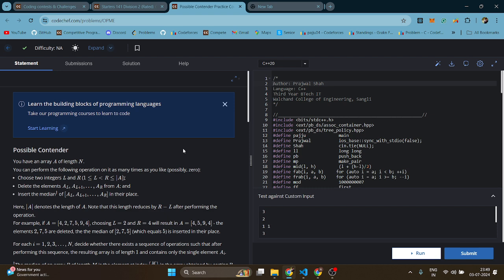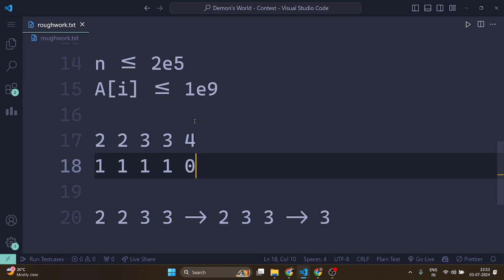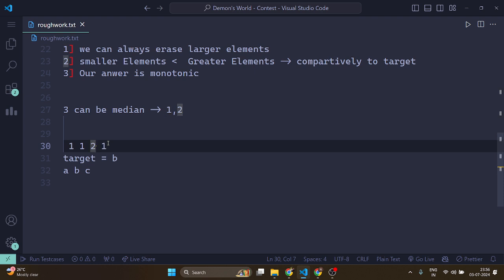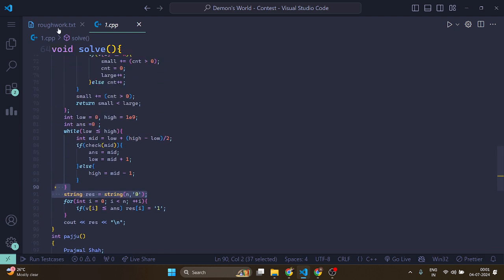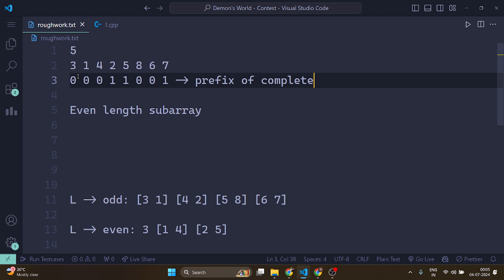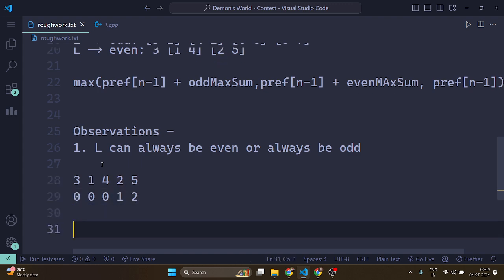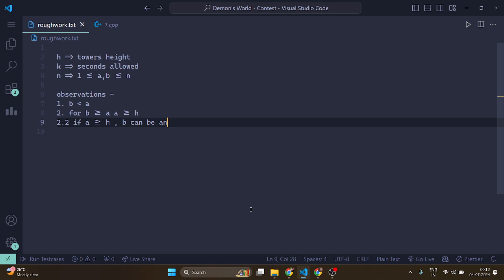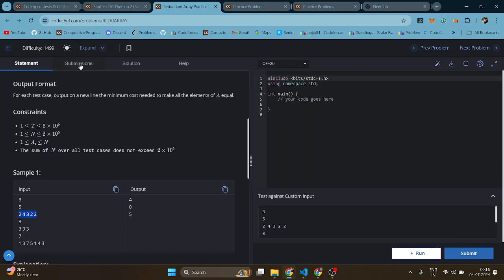Codechef 141 Div 2 | D to A | Prajwal Shah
Hey it's me Prajwal with codechef 141 div2 tutorial, I hope you understand the solutions.

Solution Links
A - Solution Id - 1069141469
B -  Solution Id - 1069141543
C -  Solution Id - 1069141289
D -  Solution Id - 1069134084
(Since I am not allowed External Links yet)